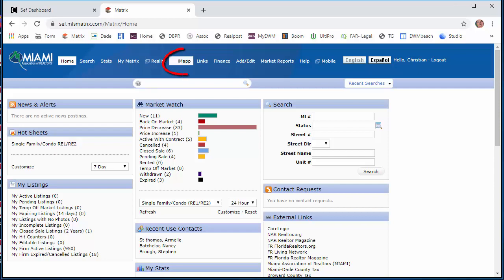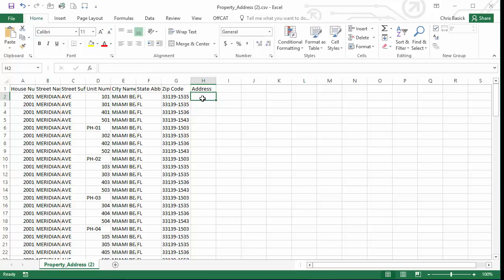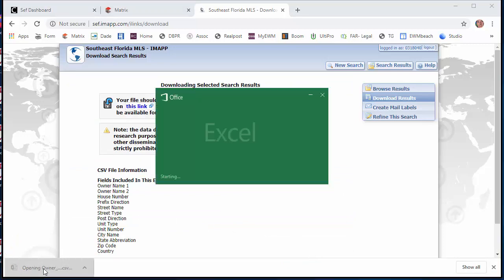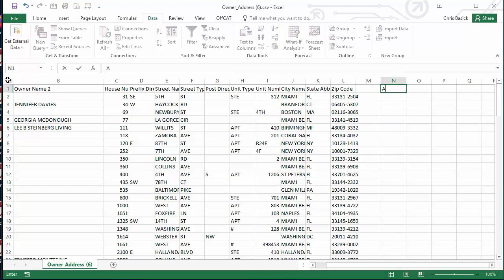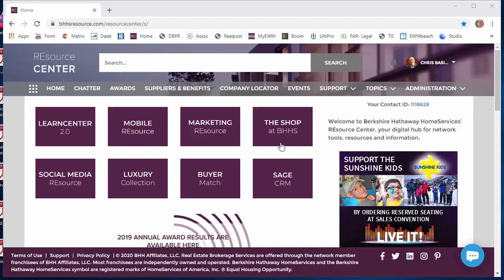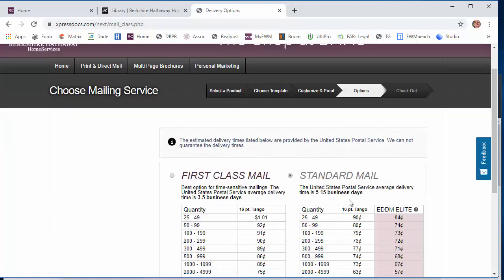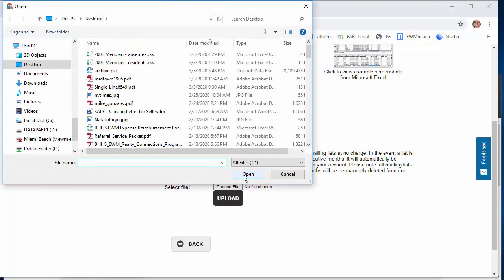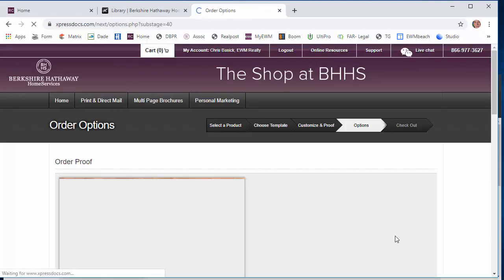Compile a mailing list from Public Records.